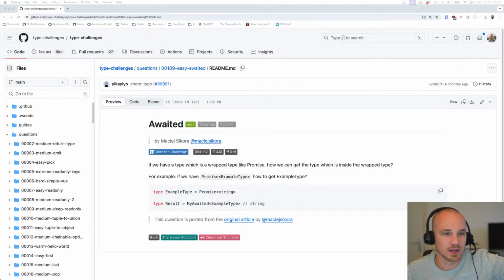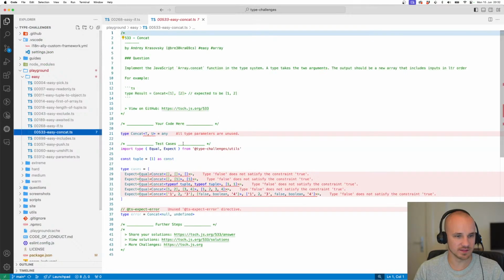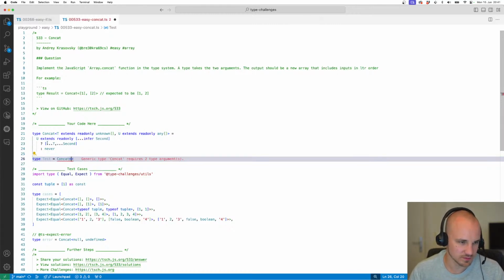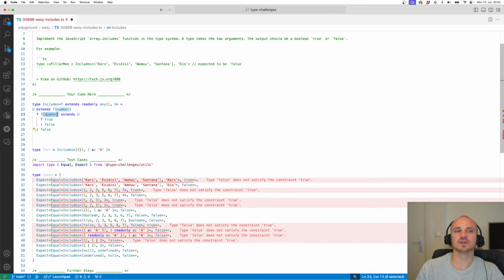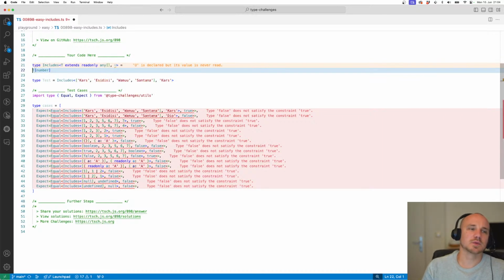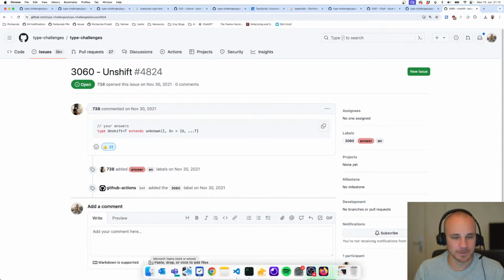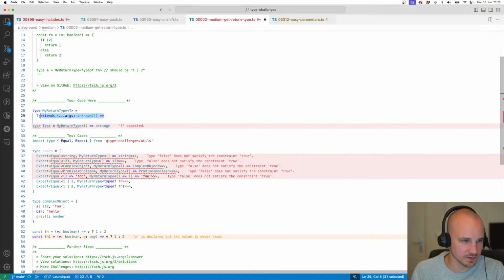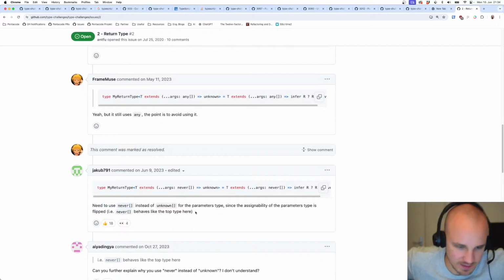TypeScript Type-Challenges - Live coding!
Let's solve some TypeScript Challenges together!